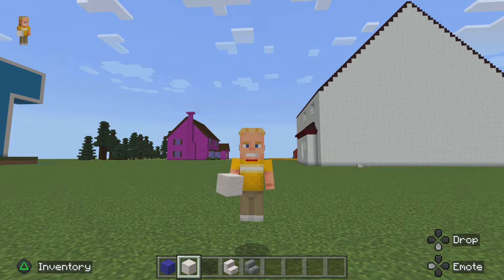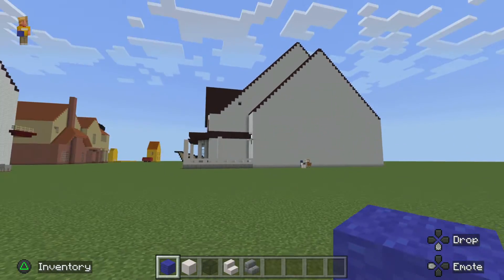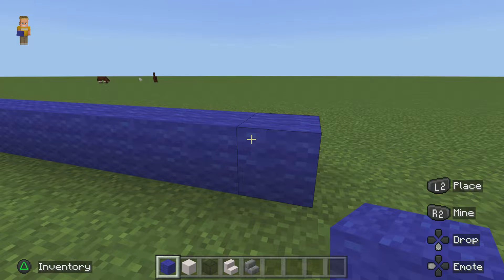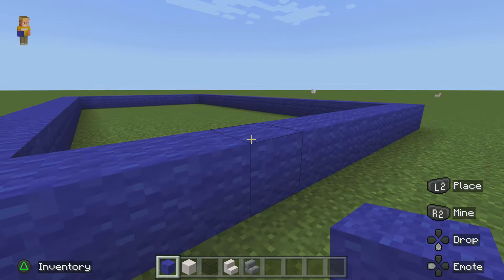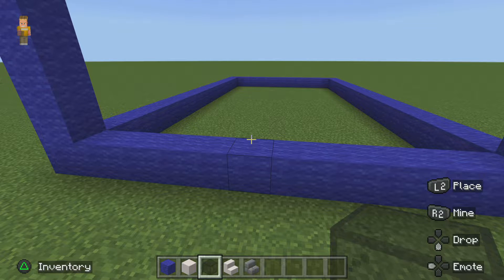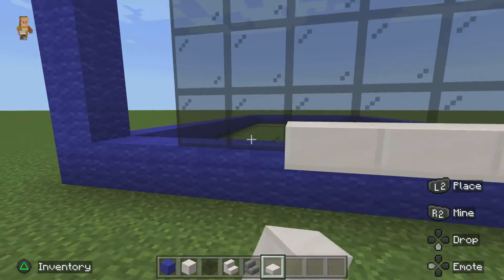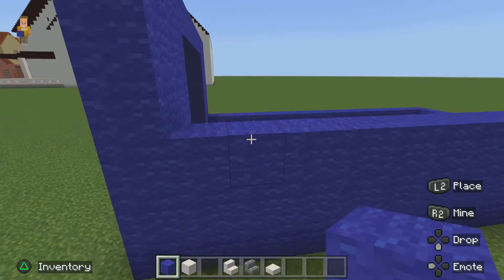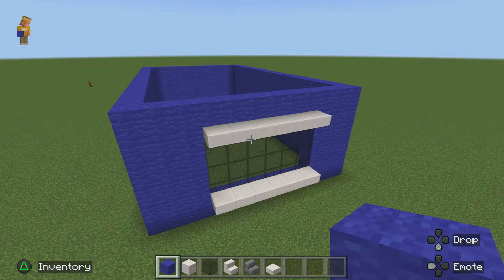Minecraft Tutorial: How to build the thundermans house part 1